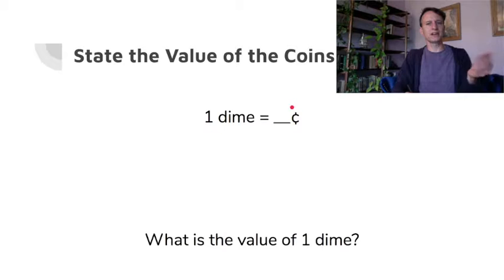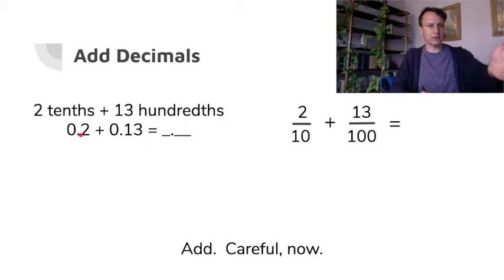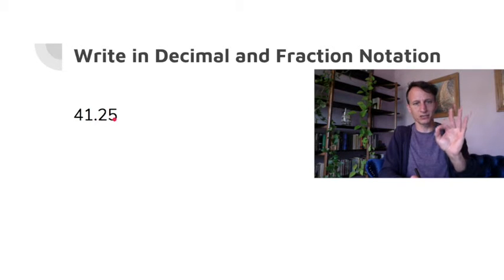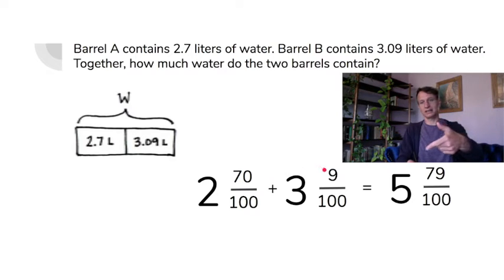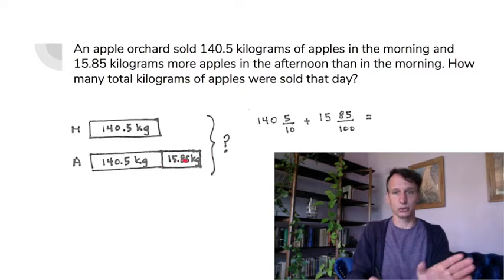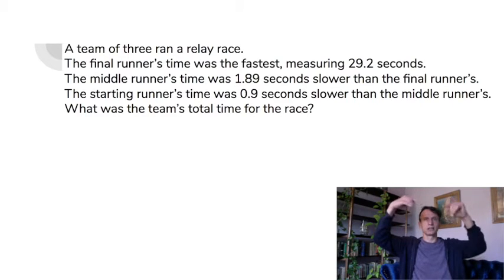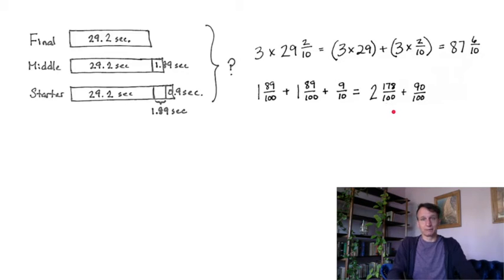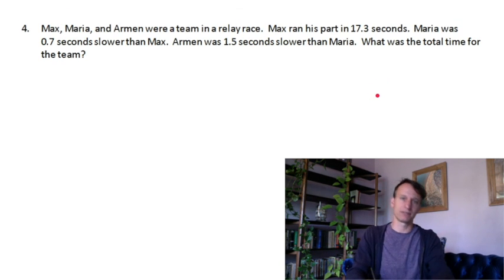Elementary - Eureka Math - Module 6, Lesson 14